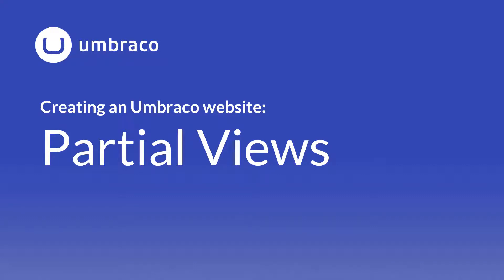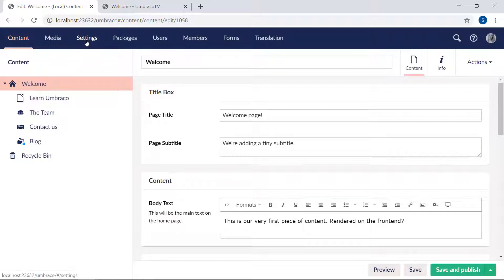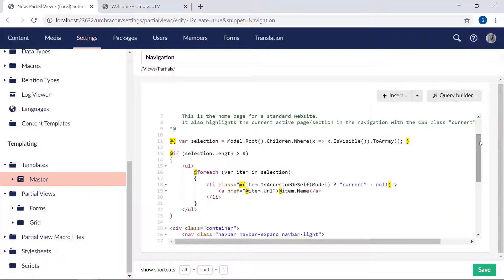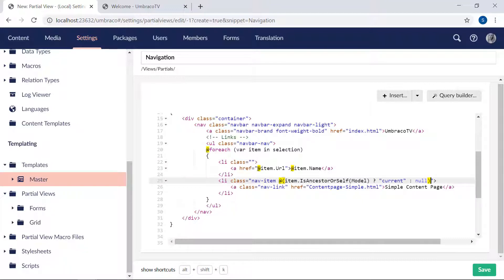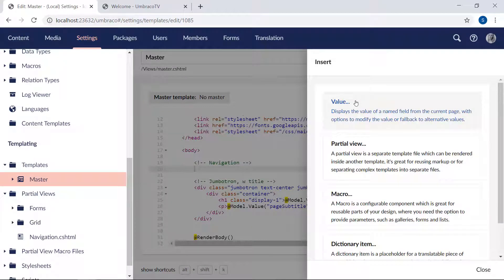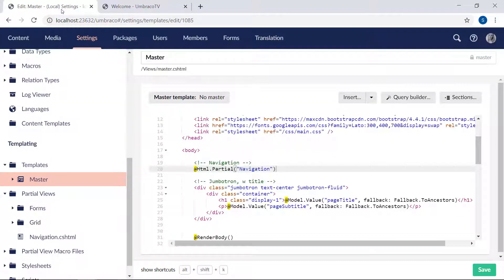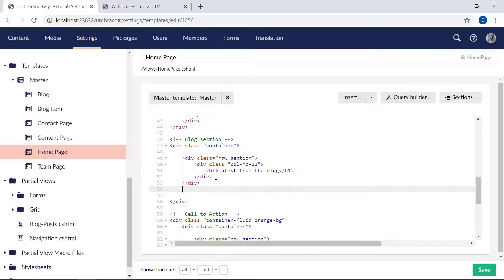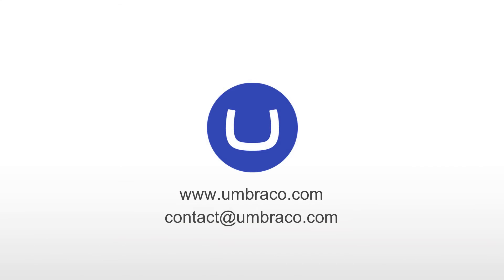Creating an Umbraco 8 website: Partial Views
In this video, you will learn how to set up Partial Views with snippets that you can then use again and again on your various Templates.

Have you been working with an Umbraco Cloud project? Then make sure to deploy your changes to the Cloud environment

Here are some resources for going further and expand your Umbraco knowledge even further.